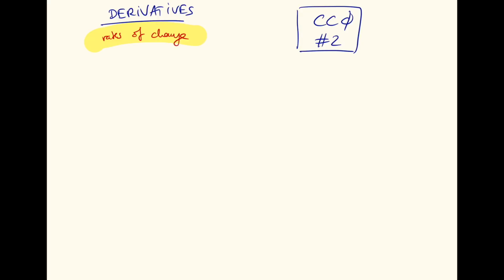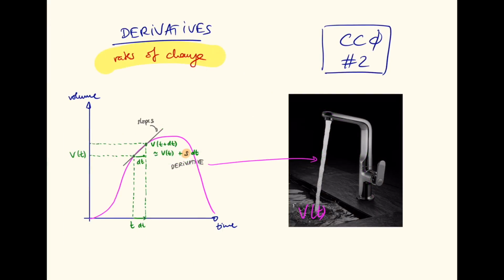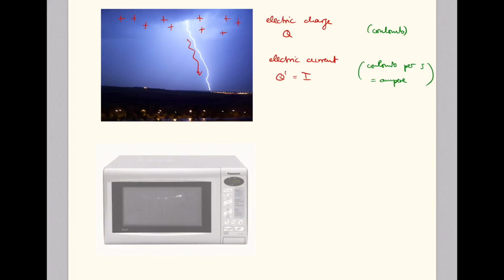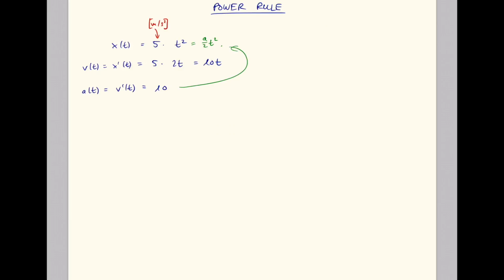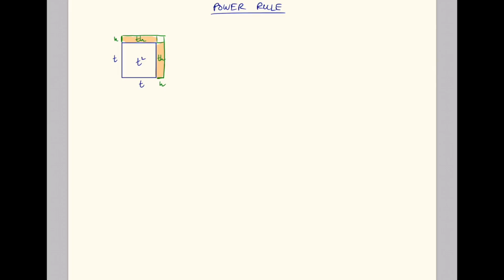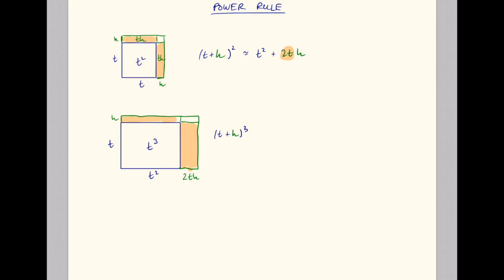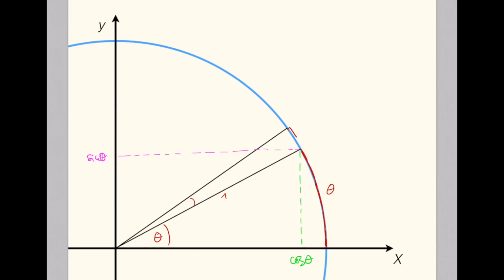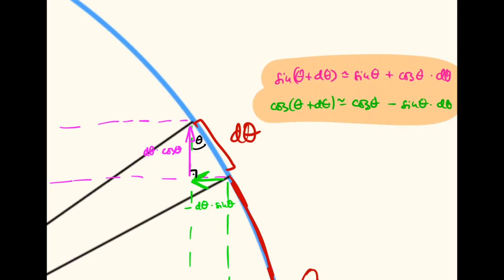CC Physics #2 Nitpicks